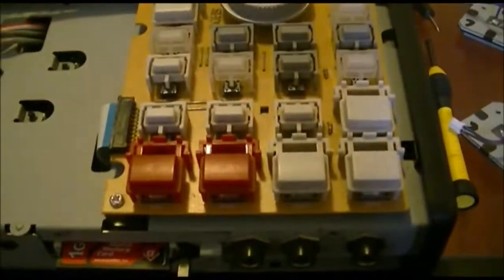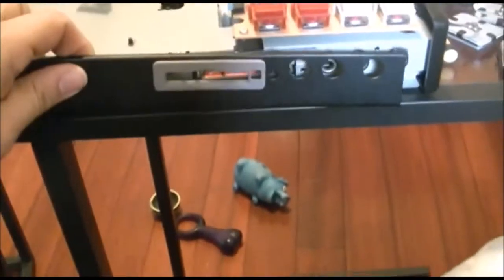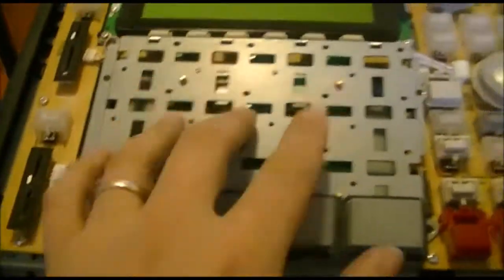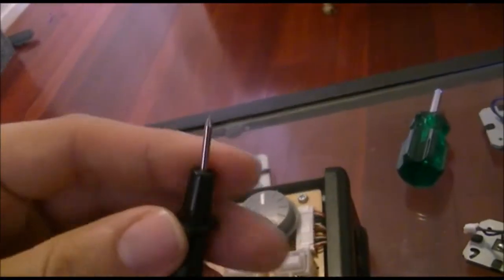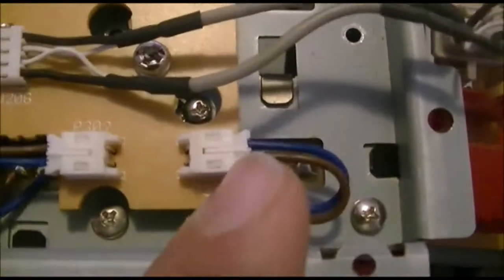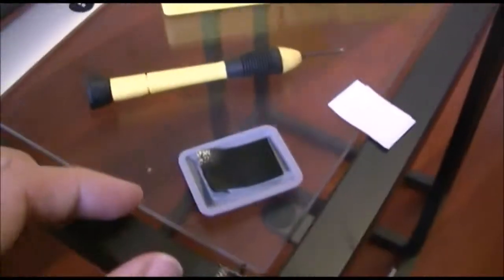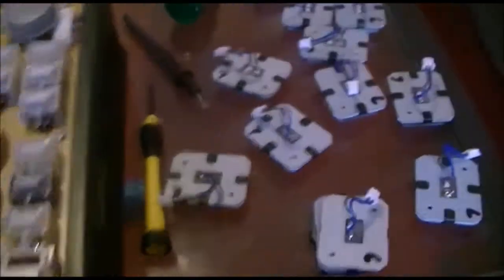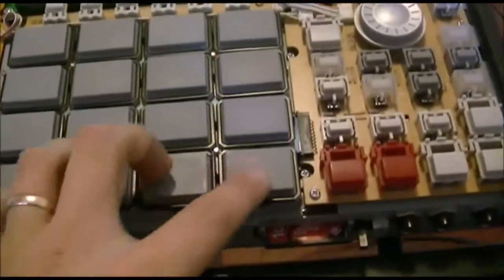LET'S MOD: Akai MPC1000bk - DIY Pad Sensitivity Mod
A review of the Akai MPC1000 DIY pad sensitivity mod
DIFFICULTY: 7/10
SUCCESS RATING: 7/10
COST: $30 for a roll of Nashua gaffer tape

- Placing tape underneath each pad to eliminate air between the pad and the sensor
- I used 2x layers of gaffer tape instead of the recommended 4x electrical tape

The result is more sensitivity on the trigger pads. Some work better than others and it was quite a fiddly task that ended up taking about 5 hours from opening up the MPC for the very first time to getting the pads to a state that I was happy with.
Overall, I'd recommend doing this mod but you should consider alternatives such as the MPCStuff upgrade kits if you're time poor or have tree trunk fingers (like me)